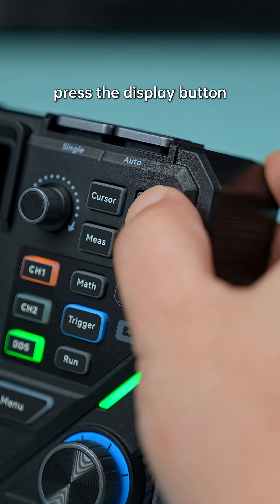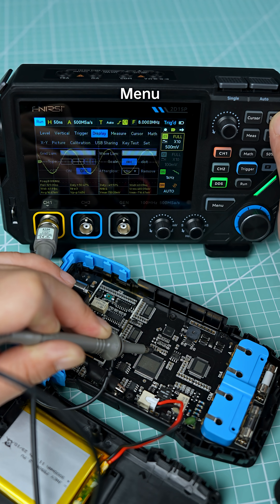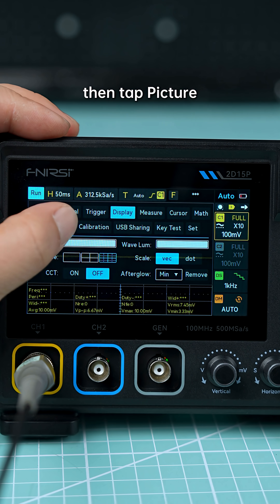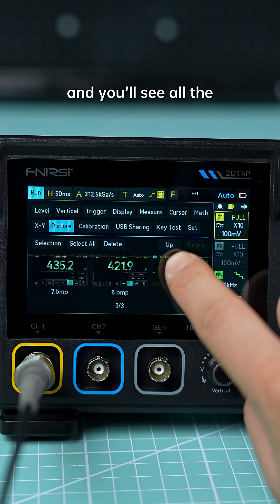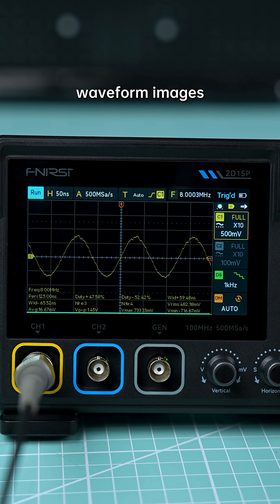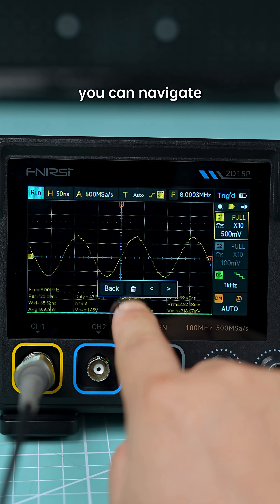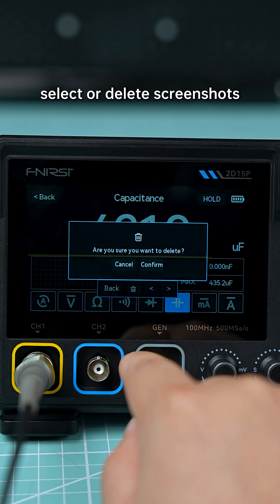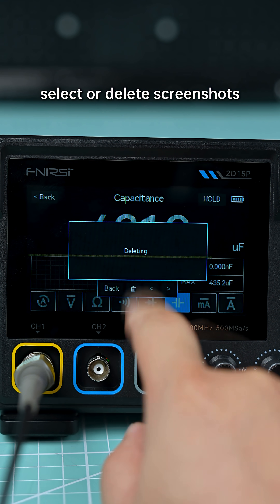FNIRSI 2D15P Touchscreen 2CH 100MHz Oscilloscope+Multimeter+DDS | How to Test a Crystal Oscillator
Step-by-step crystal oscillator test using the FNIRSI 2D15P — the all-in-one 100MHz digital oscilloscope, multimeter & signal generator.
See how to set trigger mode, probe correctly, and capture clean sine waves like a pro.

The FNIRSI 2D15P combines everything you need in one compact device:
✅️ Dual-channel 100MHz oscilloscope, 500MSa/s, memory 10K/100K/1M
✅️ Waveform capture 1,200 FPS to catch glitches
✅️ 11 math operations (+, -, ×, ÷) & 18 automatic measurements
✅️ 4.3” touchscreen + physical knobs
✅️ 128-level grayscale, persistence & color temperature display
✅️ 10MHz waveform generator, 11 waveforms, adjustable amplitude & duty cycle
✅️ 4.5-digit True RMS multimeter: AC/DC voltage & current, resistance, capacitance, diode, continuity
✅️ Portable & smart: 5000mAh recahrgeable battery, Type-C fast charge, auto power-off, brightness control, alarms, self-calibration, screenshot, USB export